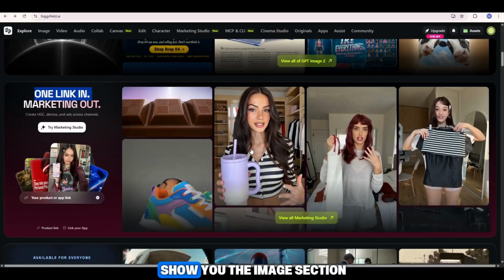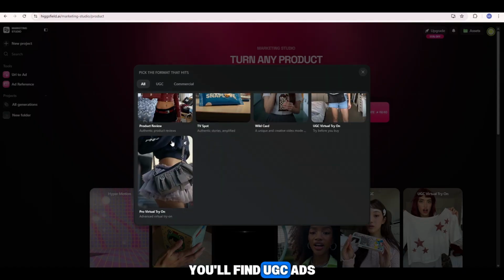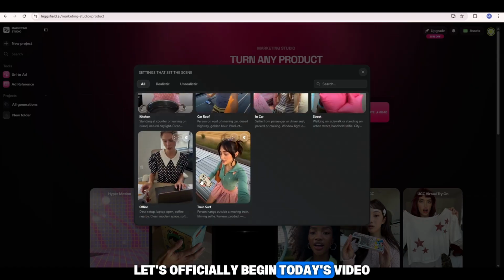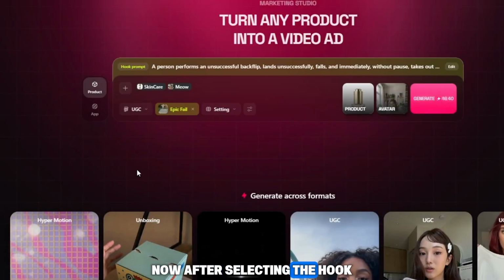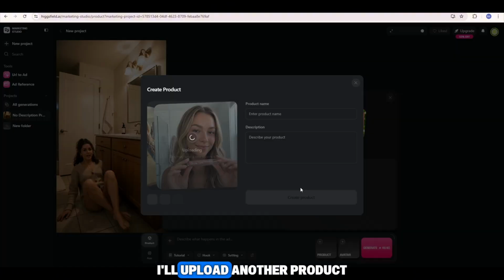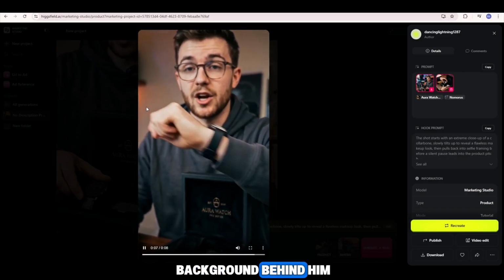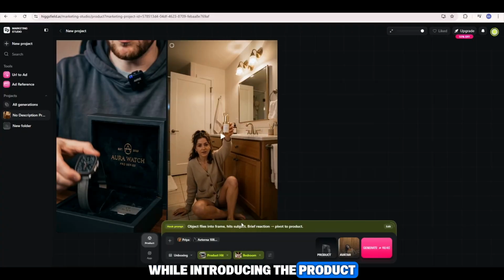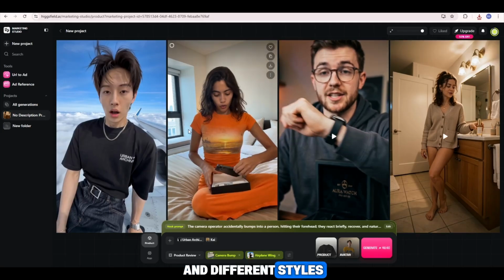How to Create High-Converting AI Video Ads in Minutes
Content creators

Digital marketers

TikTok & Instagram creators

Online businesses & eCommerce stores

Anyone wanting to create viral content with AI

⚡ Imagine creating ads like big brands… in just minutes using AI.
This is the future of content creation and digital marketing.

👇 Don’t forget to:
💬 Comment “AI ADS” if you want more tools & strategies